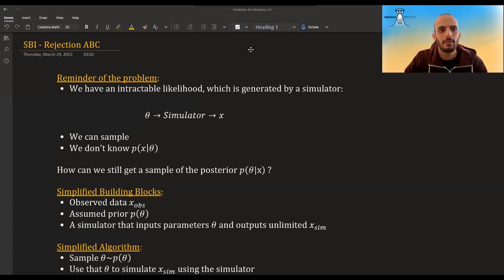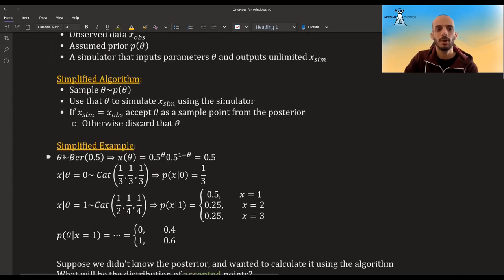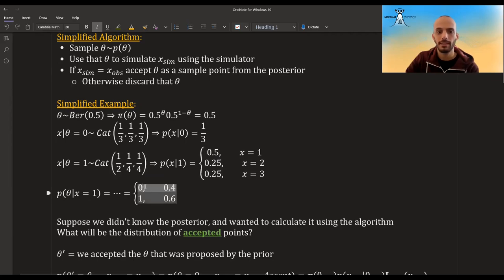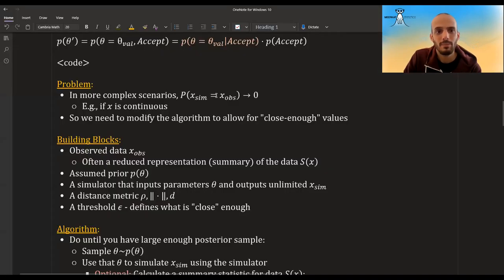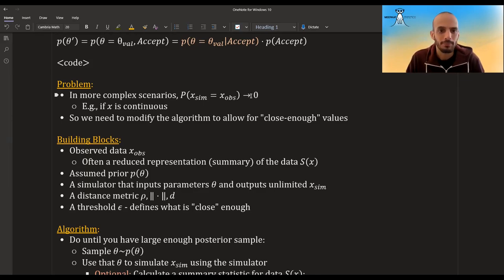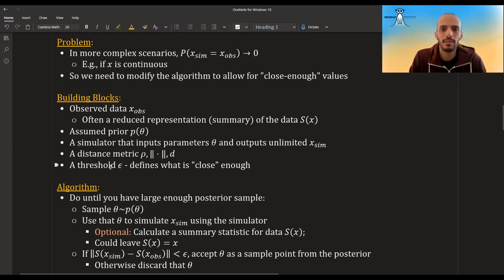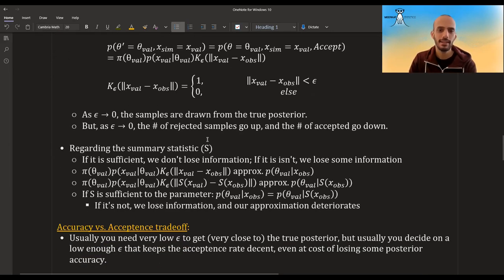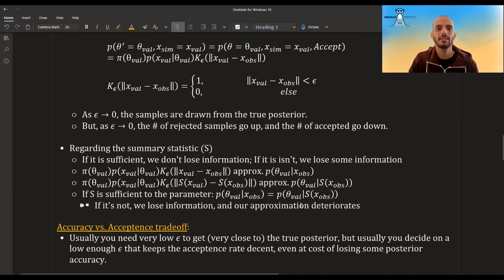SBI - 2 - Rejection ABC (with R code)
A look into Rejection Approximate Bayes Computation (ABC) - maybe the 1st SBI algorithm. In Rejection ABC you accept samples from the prior if after running them in the simulator / generating process they are close enough to the actual observed data. This give you an approximate sample from the true posterior.

SBI mini-course details:
1 - Intro
2 - Rejection ABC (with R code)
3 - MCMC ABC (with R code)
4 - Regression Adjustment
5 - Regression Adjustment (R code examples)
6 - SNPE - Part 1: Intro & SNPE-A
7 - SNPE - Part 2: Mixture Density Networks (MDNs)
8 - SNPE - Part 3: From SNPE-A to SNPE-B
9 - SNPE - Part 4: SNPE-C, comparison of algorithms
10 - SNLE & SNRE - Part 1: Intro & Synthetic Likelihood
11 - SNLE & SNRE - Part 2: SNLE
12 - SNLE & SNRE - Part 3: SNRE
13 - SBI code in Python

* Community Discussion
* No Ads